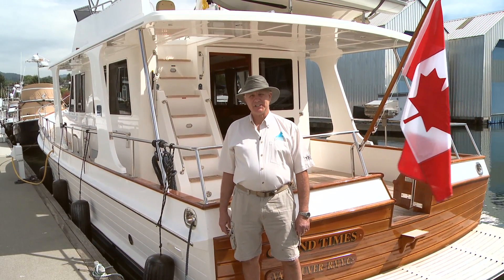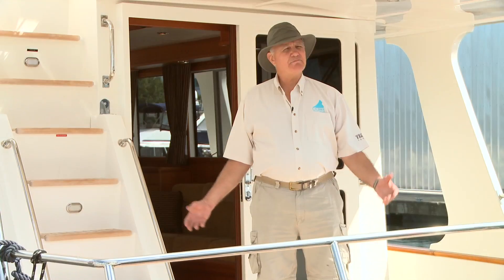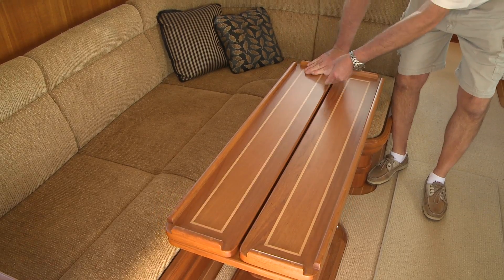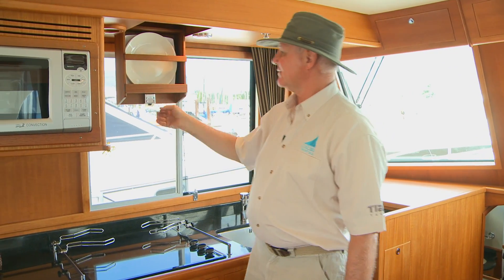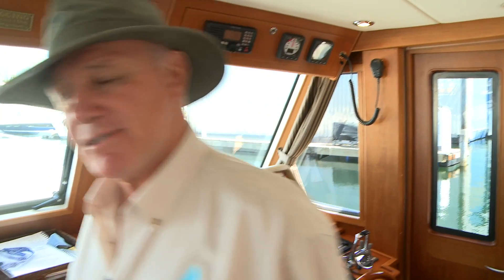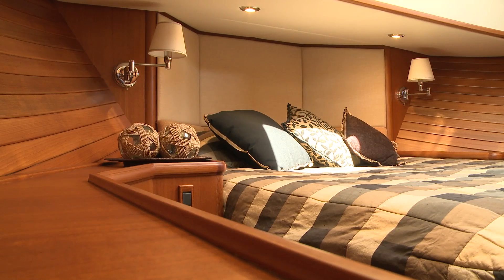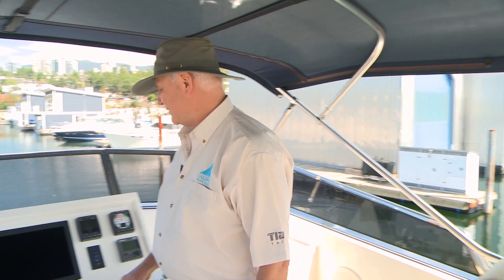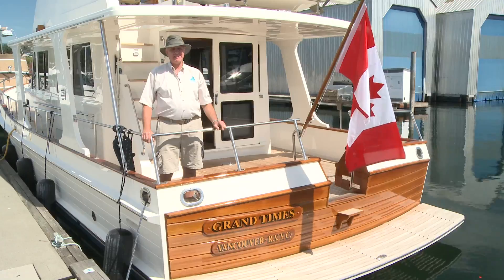Grand Banks 47EU _Calibre Yacht Sales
This was Calibre Yachts first professional Yacht Video walk-thru with Richard Evans in August of 2015. This video with others that followed began Calibre's journey to be rated in the top 35 Yacht YouTube Channels in the world and has maintained the status since 2017.

And it all started with Richard's great passion for people and for boats, and connecting boat owners with their dreams.   Today with over 20 million views, 25K subscribers, and a global reach, Calibre Yachts is the premier Yacht Broker in the Pacific North West regularly selling Canadian PNW boats to clients as far south as San Francisco and as far east as Florida.

We regularly list Grand Banks and other trawlers for sale amongst the many vessels we sell.  You'll see everything from Sail boats to Power boats.    Interested boat owners can list with us and enjoy our tremendous digital reach to our big wonderful family of viewers and subscribers interested in great vessels.  Get out on the water and enjoy all it has to offer!

Calibre Yachts Sales
Vancouver, BC